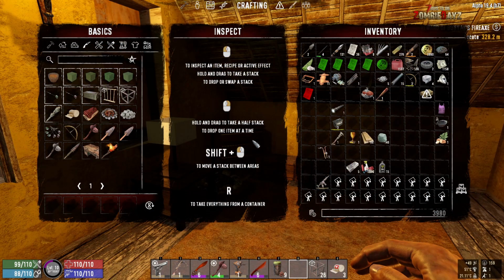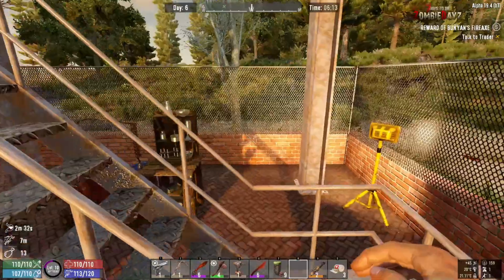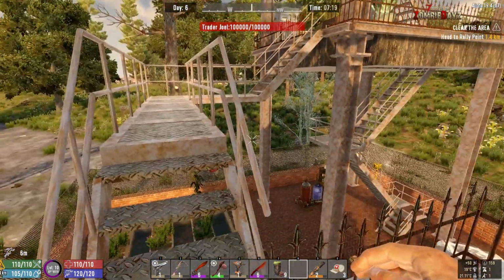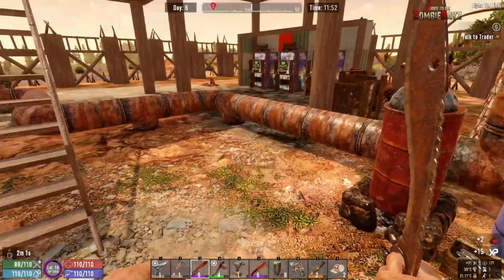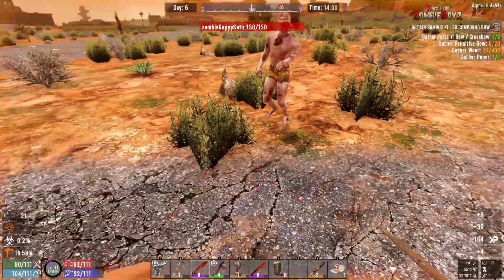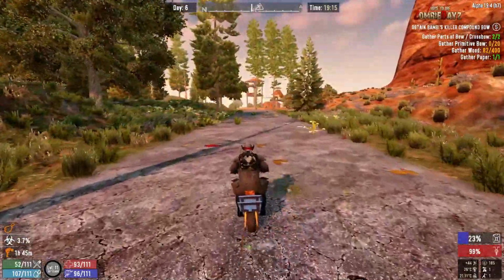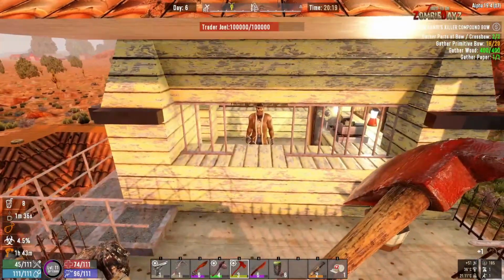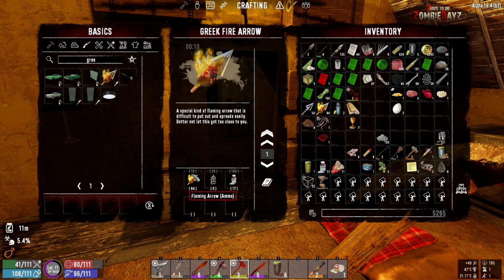Adventures to the South | ZombieDayZ Mod | 7 Days to Die | Part 6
Game seed: Official Ravenhearst Navezgane Map